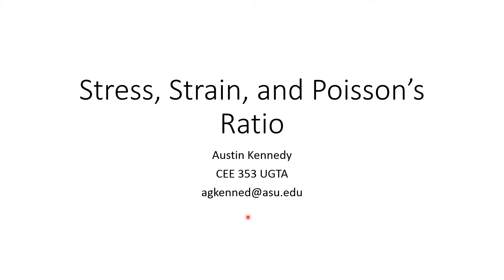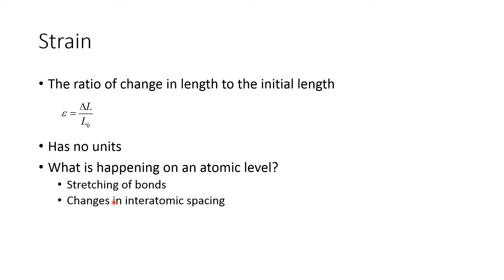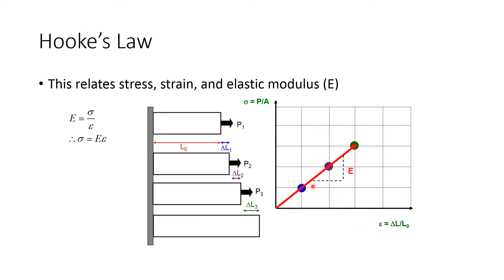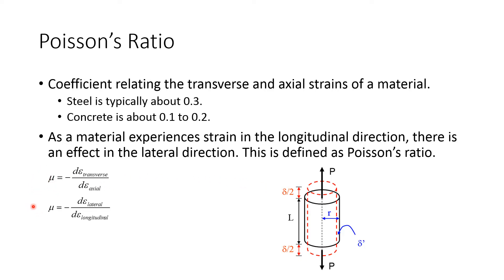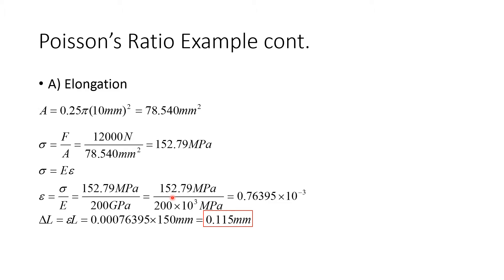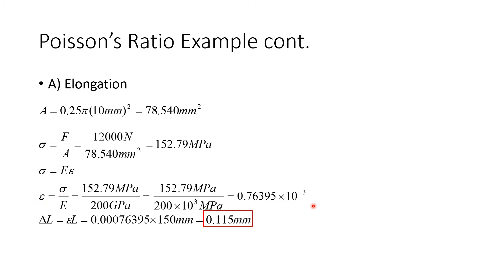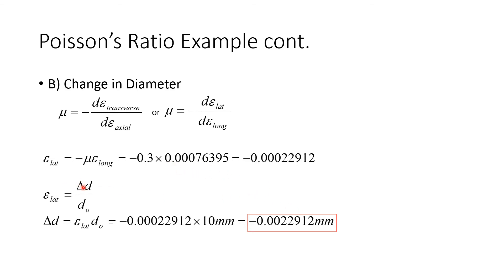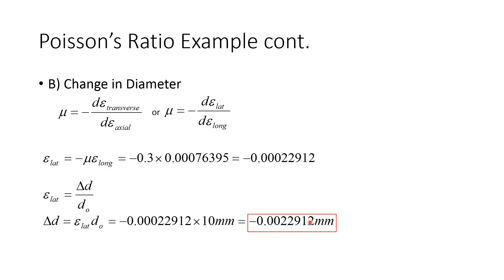CEE 353 Stress, Strain, and Poisson's Ratio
A brief review of some key concepts.